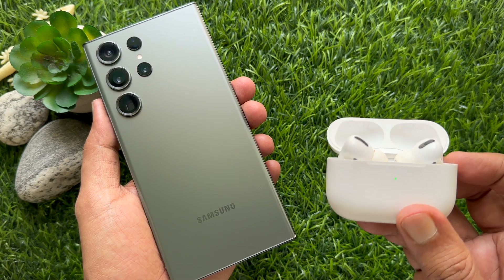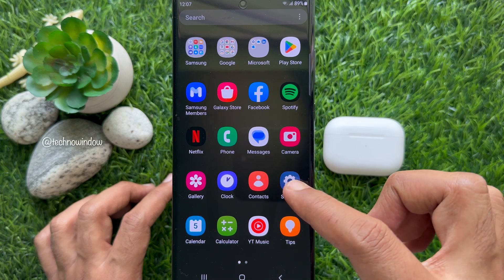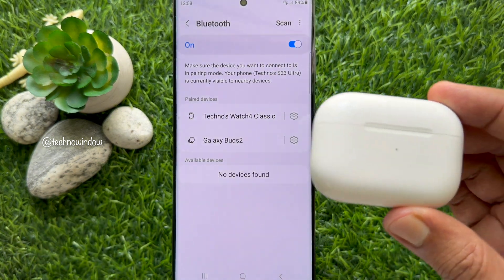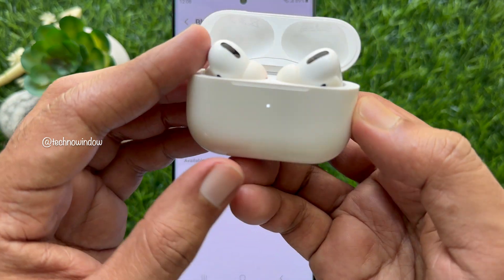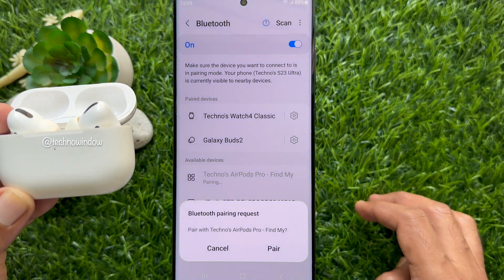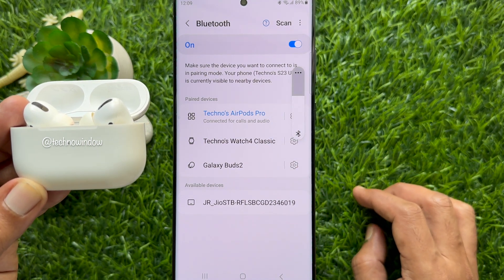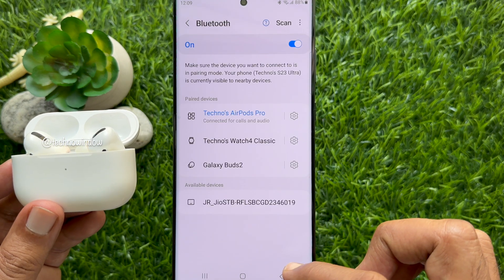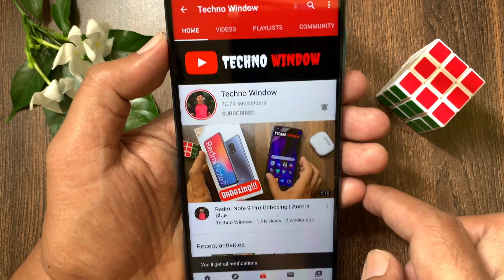How to Connect AirPods Pro to Samsung Galaxy S23 Ultra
Pair AirPods Pro with a non-Apple device. You can use AirPods as a Bluetooth headset with a non-Apple device. You can’t use Siri, but you can listen and talk. To set up your AirPods with an Android phone or other non-Apple device, follow these steps:

1. On your non-Apple device, make sure that Bluetooth is on (on an Android device, go to Settings - Connections - Bluetooth).

2. AirPods (all generations) or AirPods Pro (all generations): With your AirPods in the charging case, open the lid, then press and hold the setup button on the back of the AirPods case for about five seconds, or until the status light flashes white.

3. When your AirPods appear in the list of Bluetooth devices, select them.